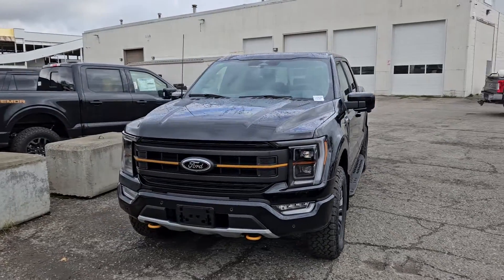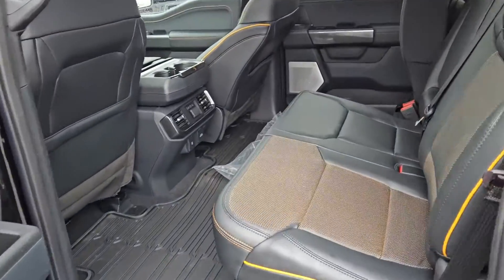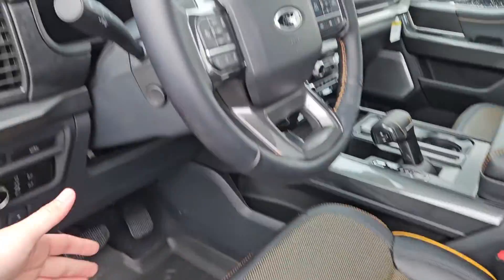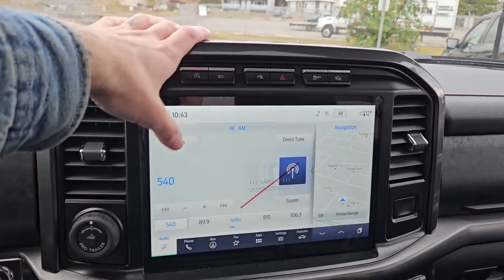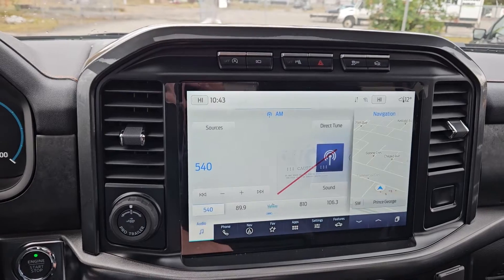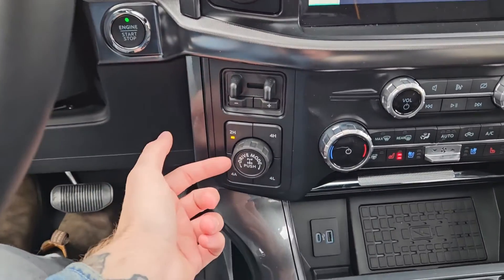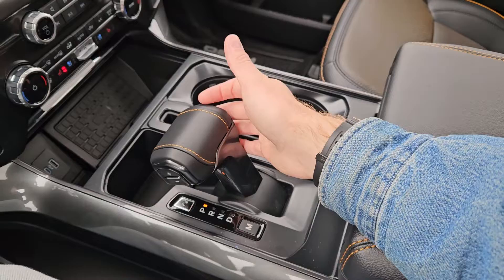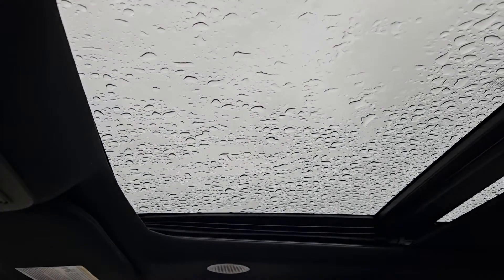2023 Ford F-150 Tremor Walk-Around | Stock# FC29086 | Prince George Ford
2023 Ford F-150 Tremor Walk-Around | Stock# FC29086 | Prince George Ford

The 2023 Ford F-150 Tremor comes equipped as a more off-road oriented truck for those looking to have a more rugged and capable vehicle right out of the gate. Coming with unique exterior stylings and features that include Front/Rear Tow Hooks, Off-Road Front/Rear Shocks, Tremor Control Arms/Front Knuckle, Tremor Step Bars, Skid Plates, Increased Ride Height with Improved Approach/Departure Angles, FORDPASS CONNECT, Interior Work Surface, 360 Degree Camera with Reverse Sensing System, BLIS W/Cross Traffic, Lane Keeping System, Trailer Tow Package with Pro Trailer Backup Assist, B&O Audio, Navigation, SYNC 4, Remote Vehicle Start, Twin Panel Moonroof, and Pre-collision Assist.

Coming in an Agate Black Metallic exterior with a Black Leather interior, 5-1/2 Foot Box, and powered by a 3.5L V6 EcoBoost Engine with Auto Start/Stop.

Whether it be on the highway or rumbling through the backwoods, the 2023 Ford F-150 Tremor is sure to provide a comfortable ride. We think youll be pleased to find a quiet cabin that includes lots of sound insulation. Come visit us at Prince George Ford to take this unit for a test drive.

1331 Central Street West
Prince George, BC
V2M 3E2